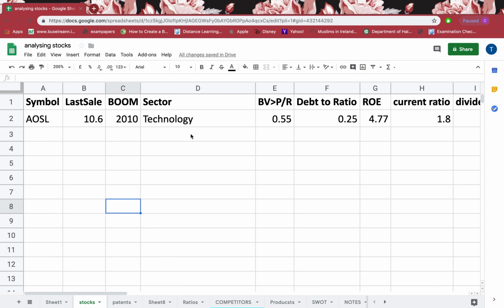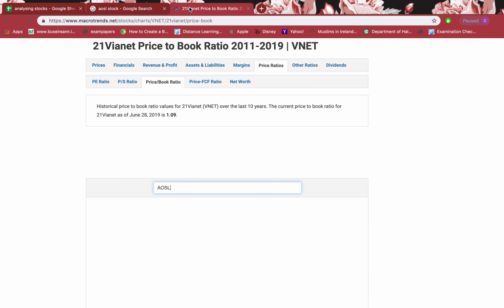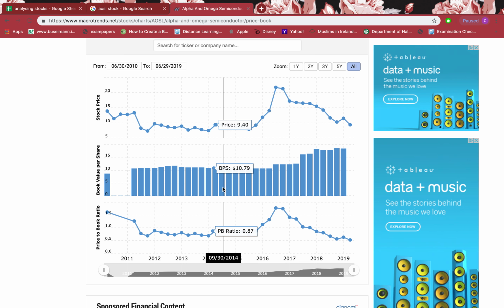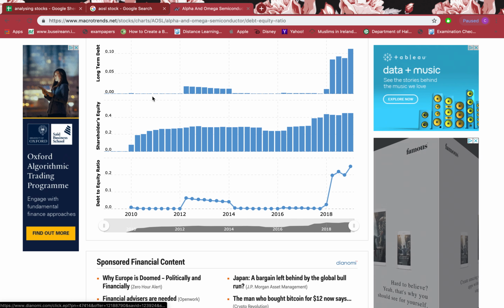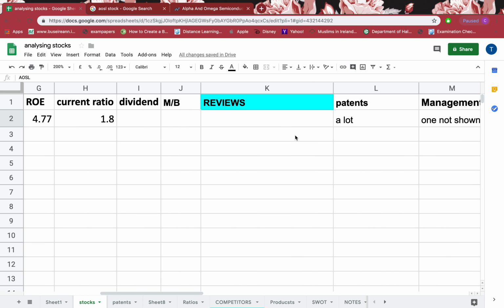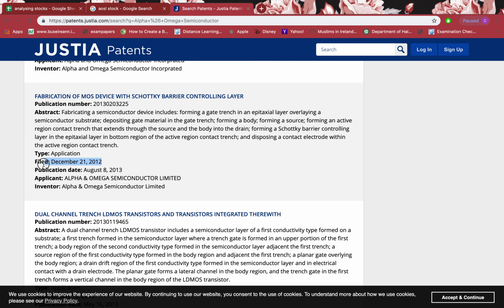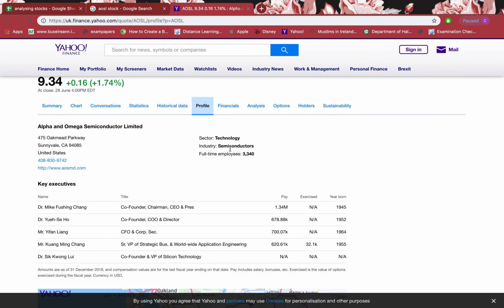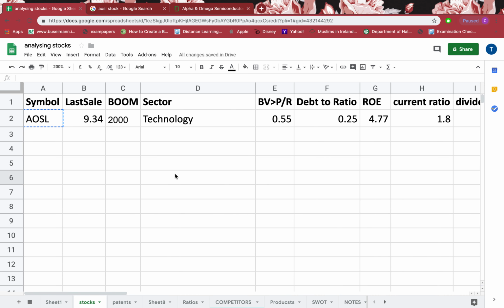Alpha Omega Semiconductor (AOSL)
In this tutorial I will be going through some of the tricks to scan Alpha Omega Semiconductor (AOSL)